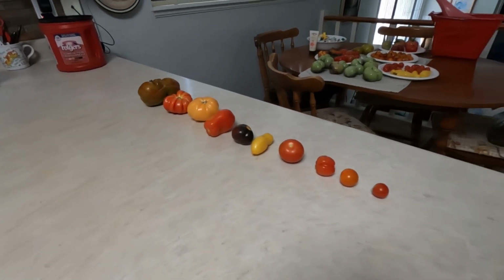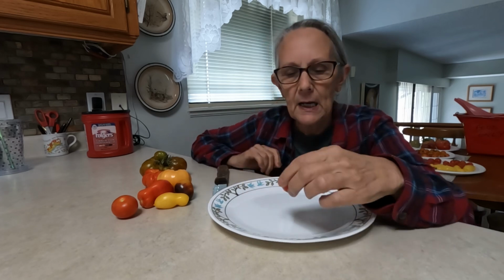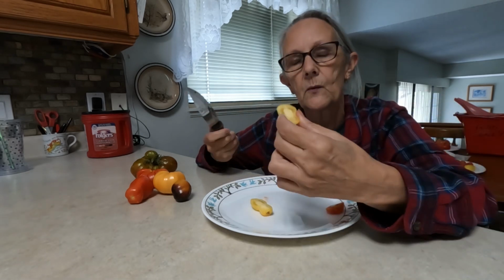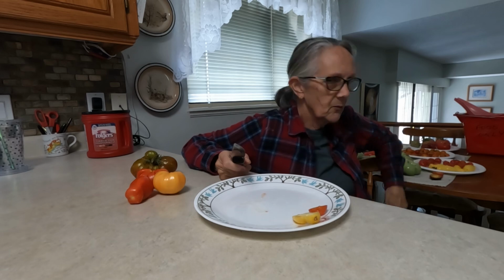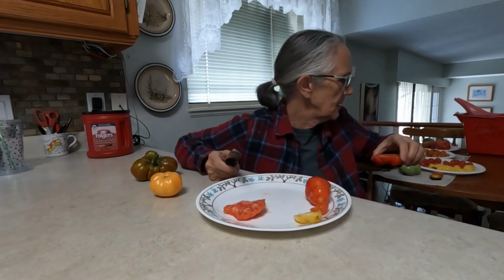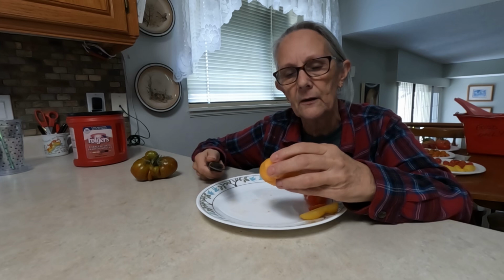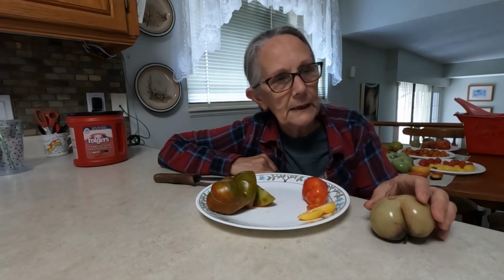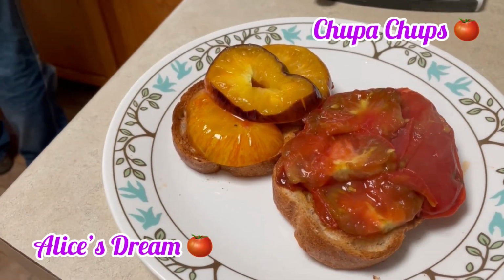#158 tomato, taste test number 1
I tried to do a few for this taste test that other people hadn’t done yet and I still have others to do but some aren’t quite ripe yet. So stay tune for part 2 🍅🍅🍅

Shop bought for the fertilizer test 🤢 thick skin blah taste 👎

Mark @ Ganggang and Peanut 🥜 Accordion Cherry

Amelia aka Mel on instagram for the banana 🍌 legs tomatoes a maybe for next season

Quick list:
Micro tomato 👎
Honeycomb Cherry 👍
Accordion Cherry 👎
Banana Legs 🤔
Alice’s Dream 👍
Cocktail Crush 👍
Heinz 1350 👍
Dr Whyche Yellow 👍
Costelluto Florentino 👍
Berkeley Tye Dye Green 👍

Paul

Thank you for popping over, always appreciated 🙏. Have a great week and always try to remember gardening is an exercise for the mind, body and soul.

If you’re not a subscriber I’d love for you to join in on the crazy garden lady ride 🤭🤭.

Musician: @iksonmusic